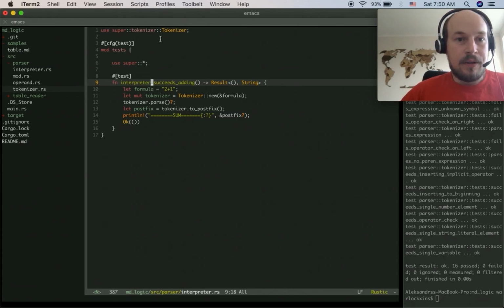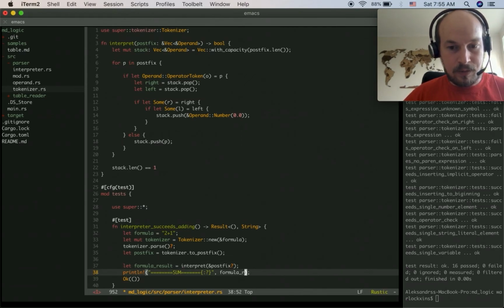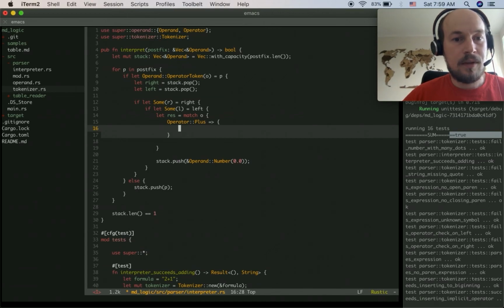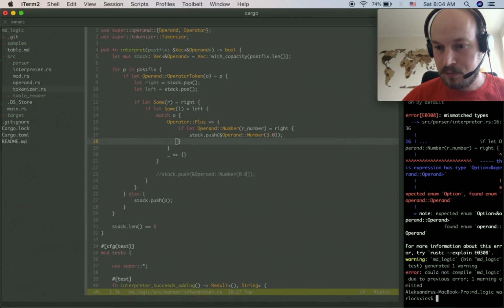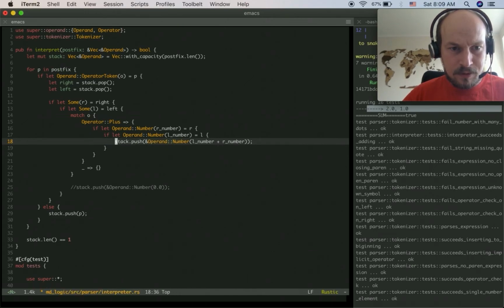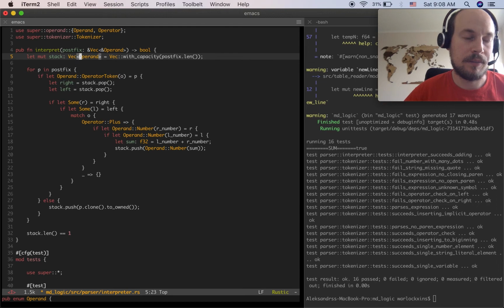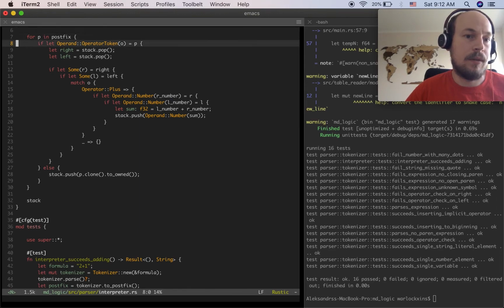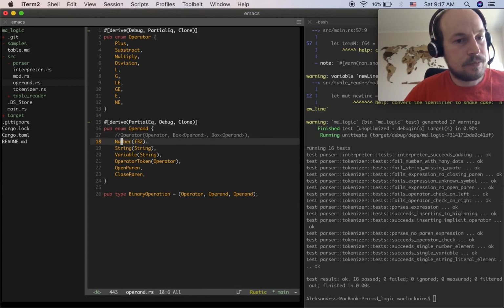Part 17 - interpret/run postfix in Rust. Plus operation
Starting to Execute the expression via a stack